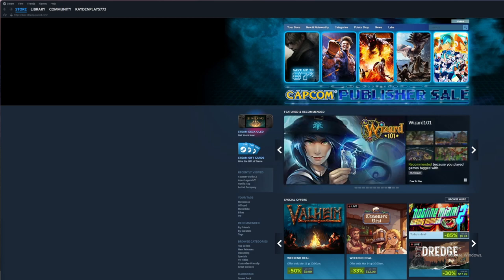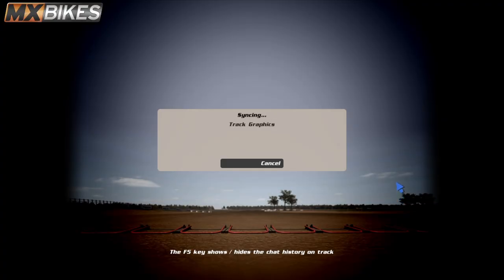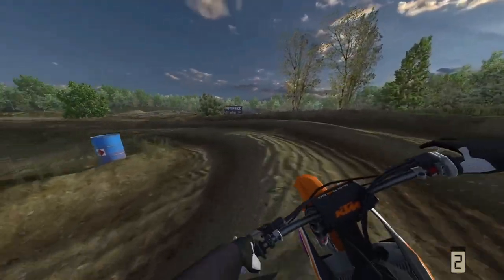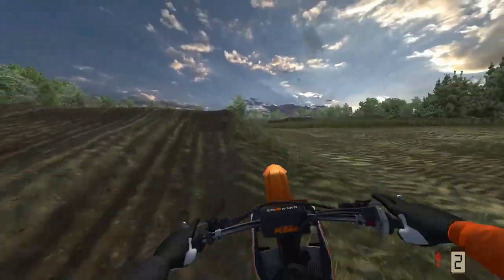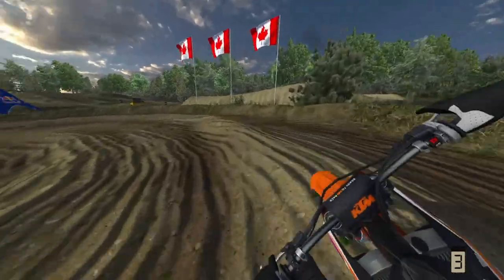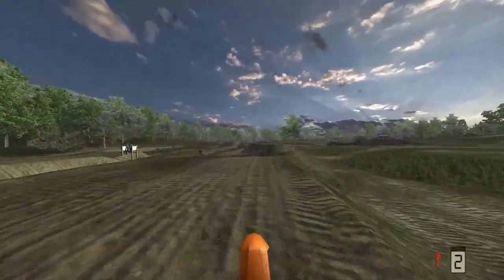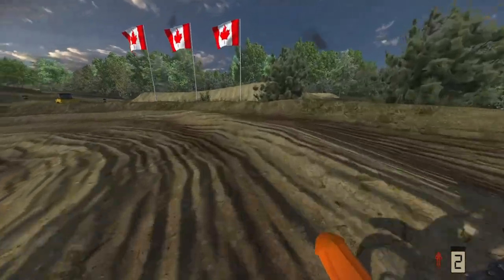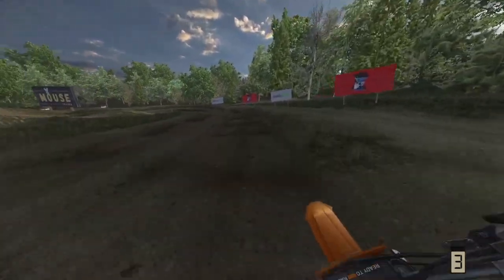testing out mouse moto park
just chilling and testing the map out